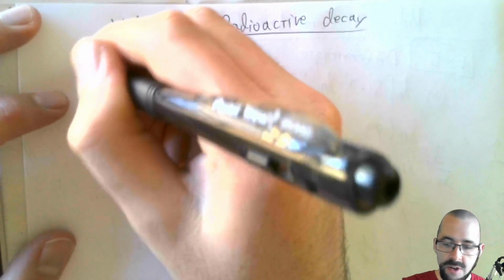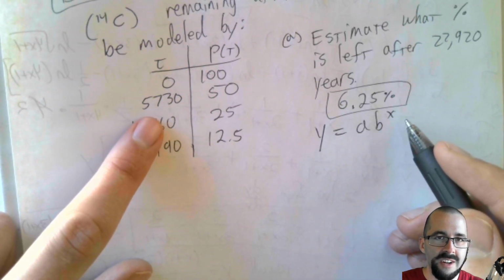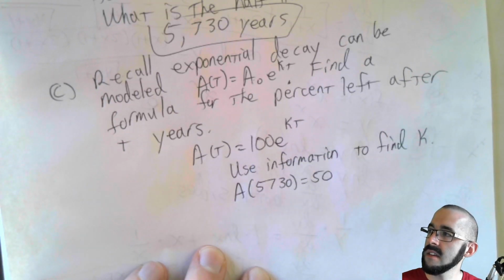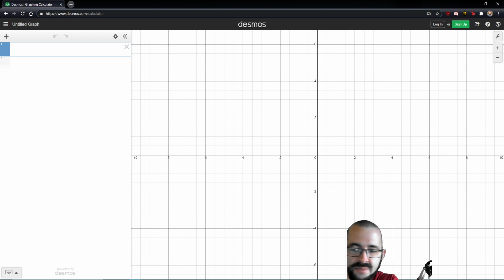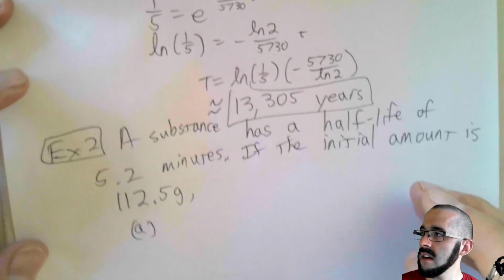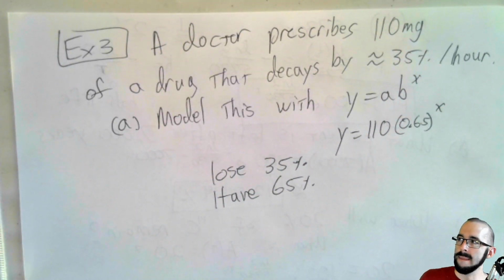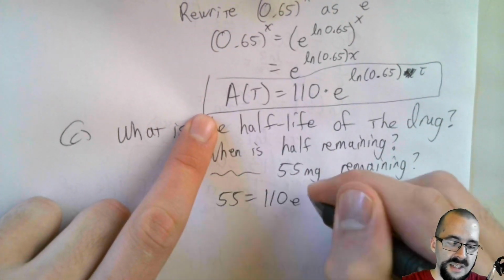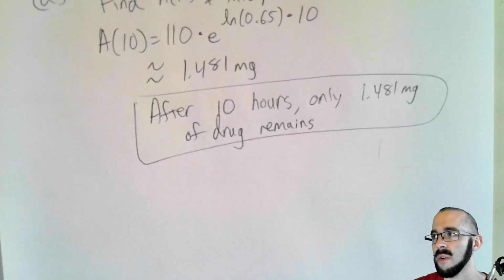1400 6 7 1 Radioactive Decay